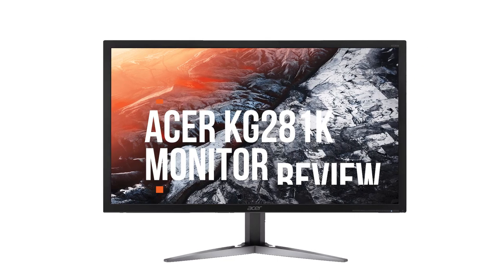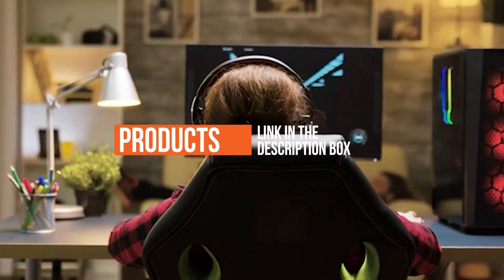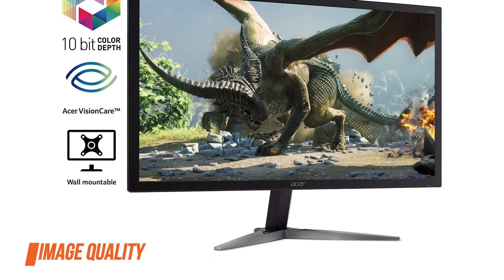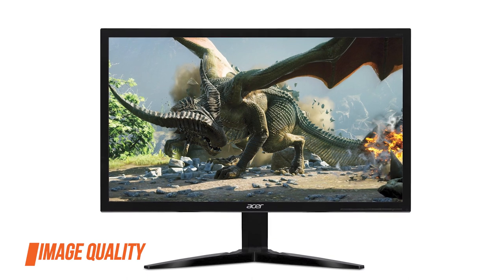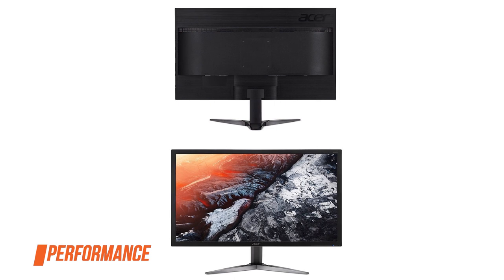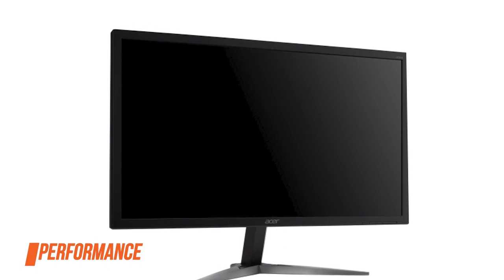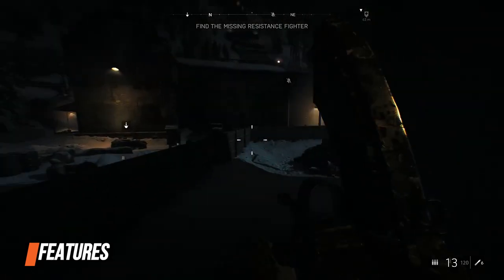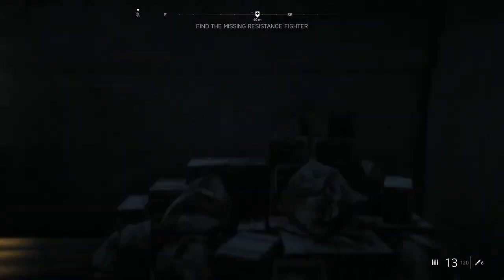Acer KG281K Affordable 4K FreeSync Gaming Monitor Review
The Acer KG281K is a good 4K FreeSync monitor for competitive console gaming like Xbox One S and the Xbox One X thanks to its FreeSync support over HDMI. This video has everything you should know about this gaming monitor.

✅View on Amazon